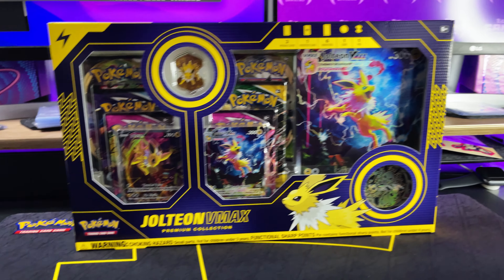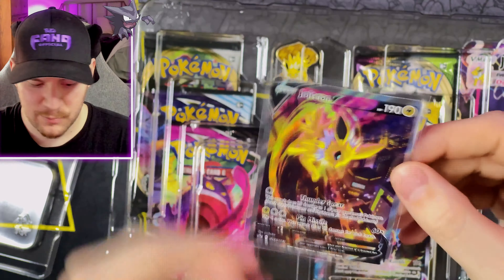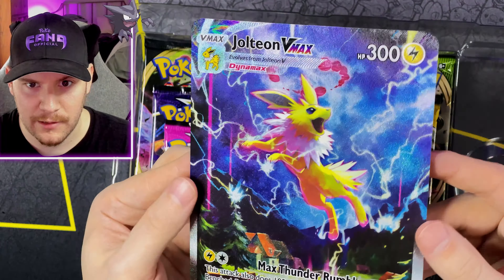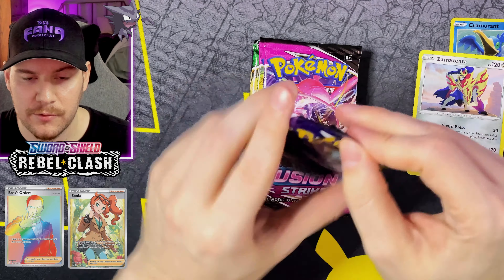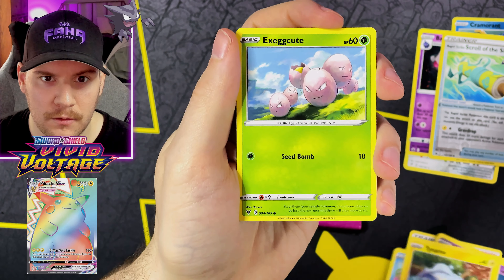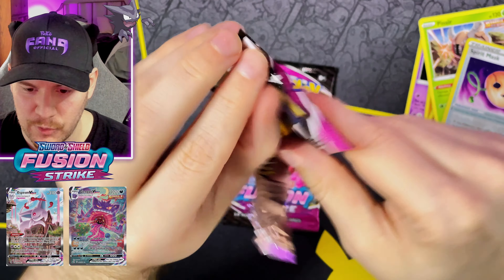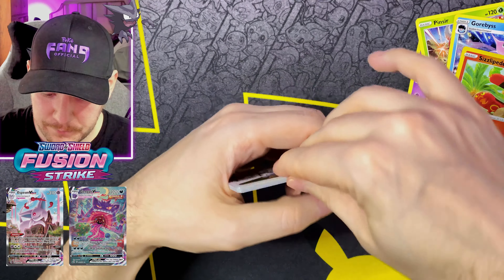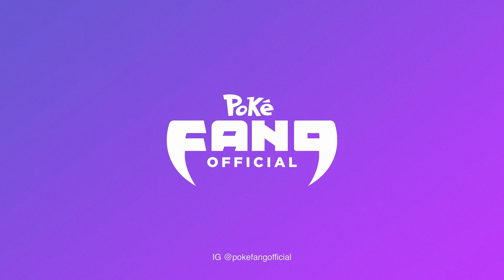Jolteon Vmax Premium Collection Box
Opening Jolteon VMAX Premium Collection Box as part of my series where we are Opening Pokemon Packs to determine if they are a Profit or Loss. Alternate Art Jolteon VMAX and Alternate Jolteon V are both guaranteed hits in this box. If you see one, I'd definitely recommend getting it. Let's Go!

‼️ YOU WILL PROBABLY LOVE THESE TOO ‼️

🎬 My Equipment 🎬

Favorite Fitted Sleeves
Favorite Penny Sleeves
Card Savers
Best Master Set Binders
Best Small Set Celebrations Binder
Bulk Storage

Face Camera
Card Camera
Card Camera Lighting (3)
Audio Interface
XLR Cables
Tiny Mic Stand

Mac Editing Computer
Wireless Keyboard
Wireless Mouse

🤝Whatnot Sellers That ITrust 🤝

RocketCityCards
TeamRocketsVault
BreakingBangers
DonDiegoTrading
Tr3yJayGaming
RyansCardhouse
TheOldeCardShoppe
GoingTwice
CardsByChris

🏬 Where I Buy My Cards 🏬

The  Many Trustworthy Whatnot Sellers (Listed Above)

PokéFang is an individual collector and long-time fan of Pokémon TCG. I am not a shop, box breaker, or retailer. Most of what you see on this channel will be me opening my own personal packs and sharing with you my hits. This is entirely independently funded as of now, so your support means everything to me. Thank you to everyone who has shown love thus far and welcomes me into this community. Follow PokéFang on YouTube for more shorts, pack rips, booster box openings, and chase card hunts! Here are my other social accounts for even more content and giveaways!!!